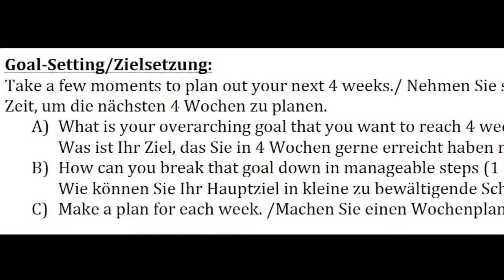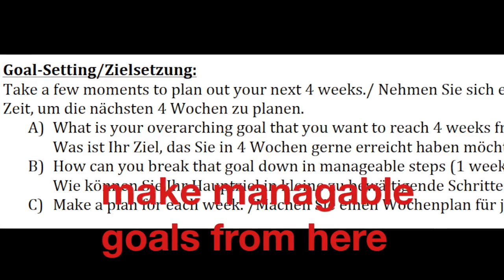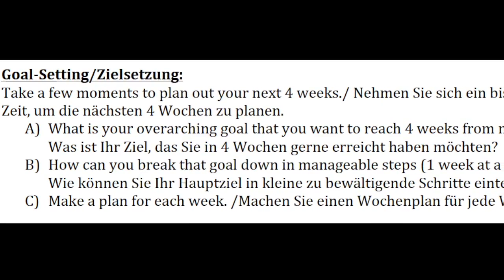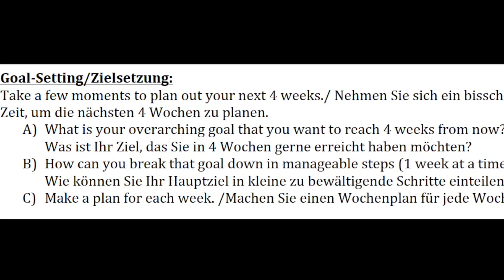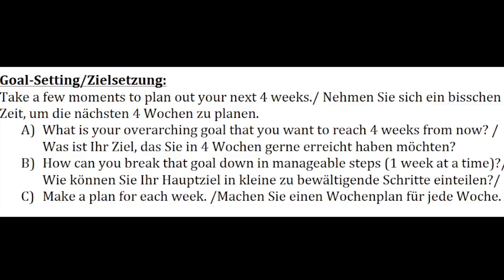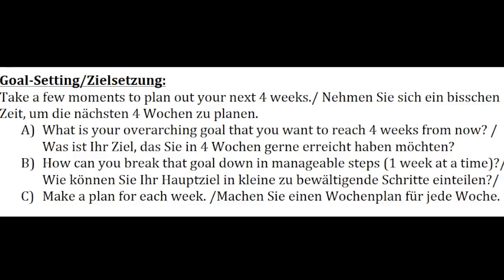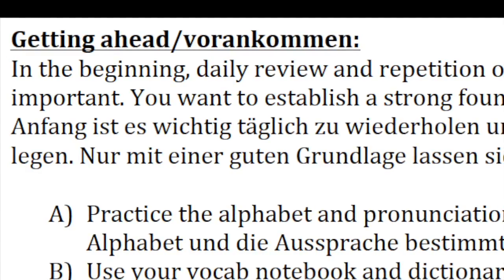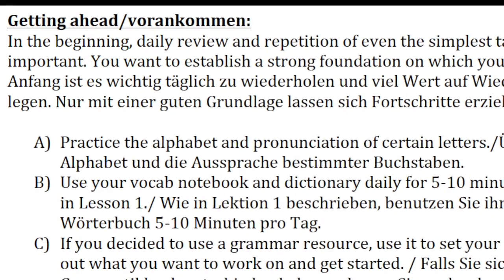German for Heritage Learners - Lesson 2: Goals, Study Habits, The Basics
This video is for heritage learners or speakers of German who want to reconnect with the language, or study certain aspects of it to get better at German in general.  Lesson 2 is to be understood in connection with lessons 1 and 3 - the outline of the lesson plan can be downloaded

My store name is Sanders Educational Material.
My Quizlet name is Frau_Sanders

Join any of my classes!

Danke!